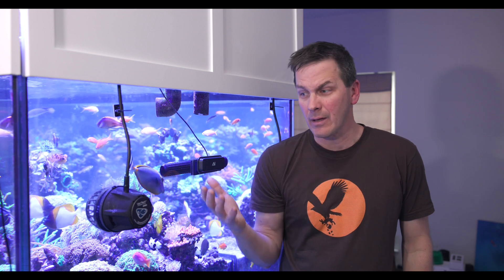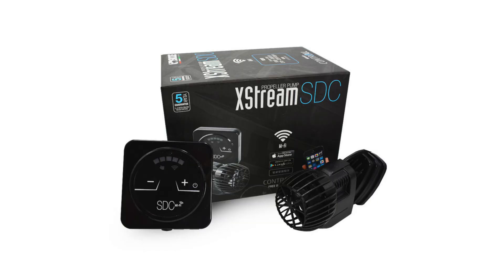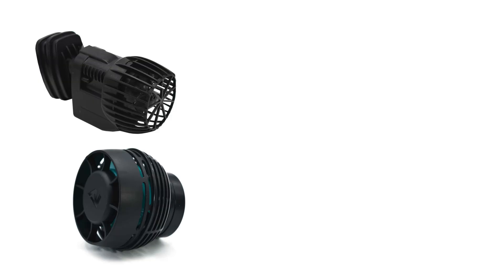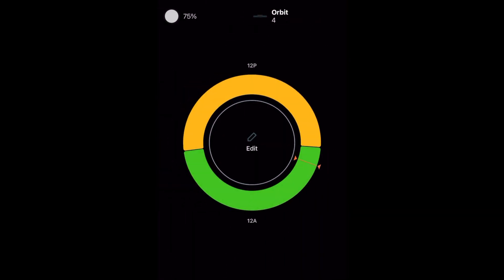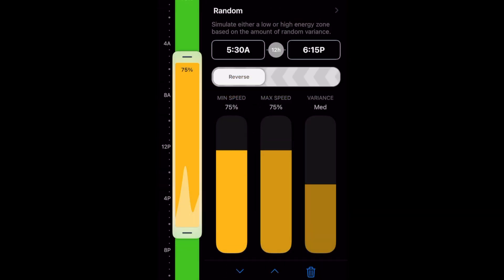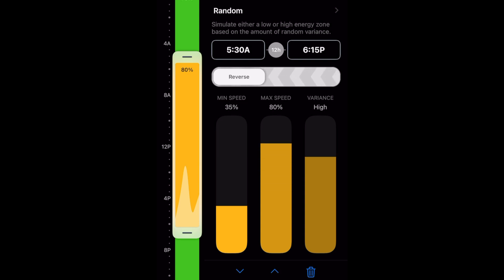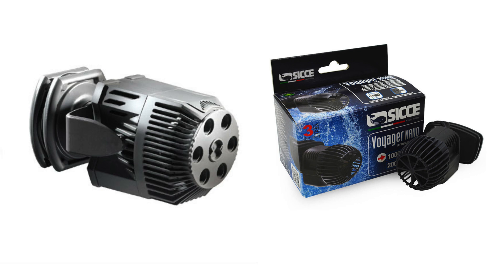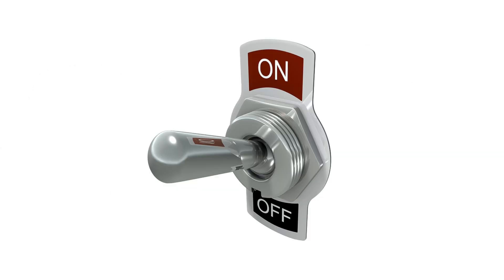Powerheads VS. Closed-Loop Systems For In-Tank Flow - Comparisons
In this episode of our Comparisons series, we'll compare powerheads vs. closed loop systems for in-tank flow. Join us as we discuss the two main ways create in-tank flow, sharing the pros and cons, where they each work best, and how powerheads and closed-loop systems can work together.
► Ecotech Marine Vectra M2 DC Return Pump Mobius Ready (2,000 GPH)